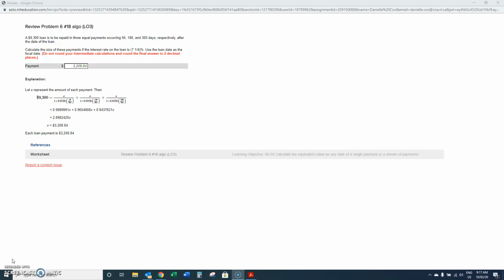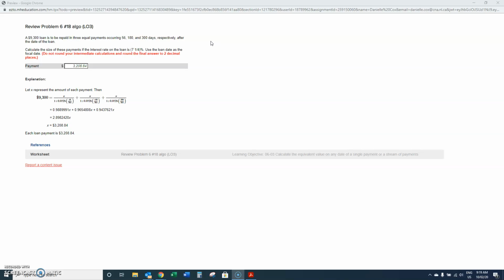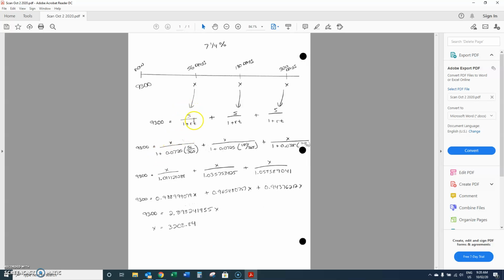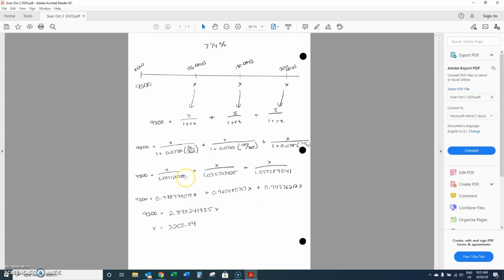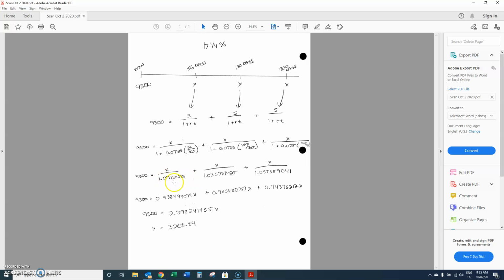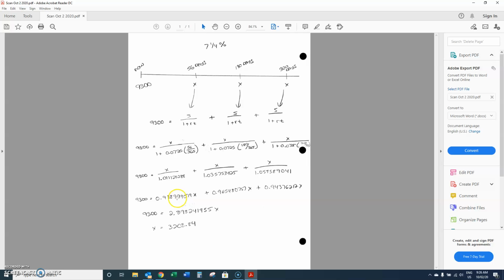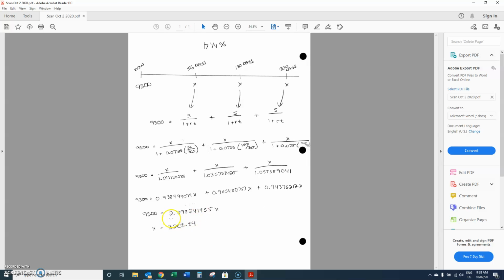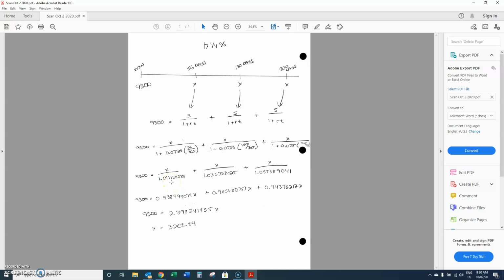FN1140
Assignment 1 Ch.6 Review #18